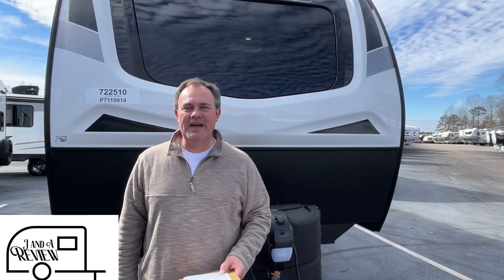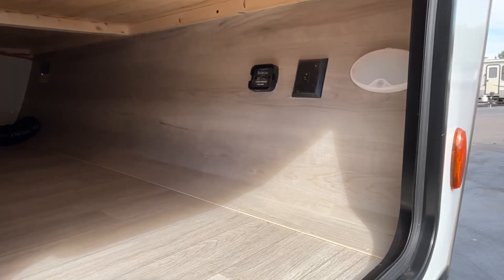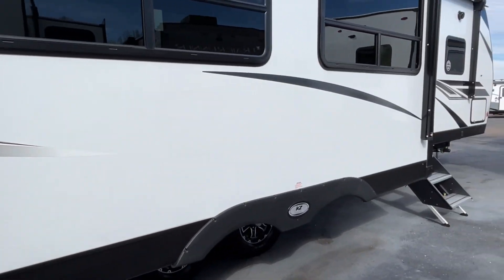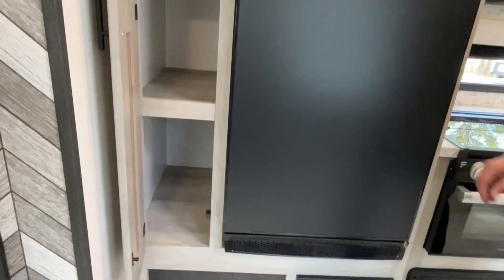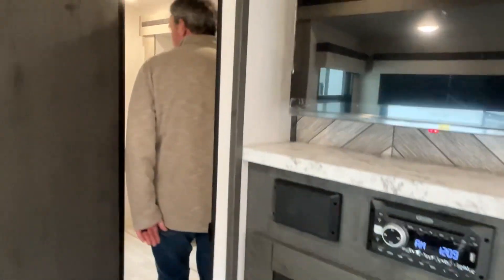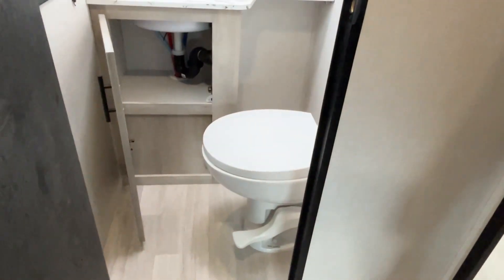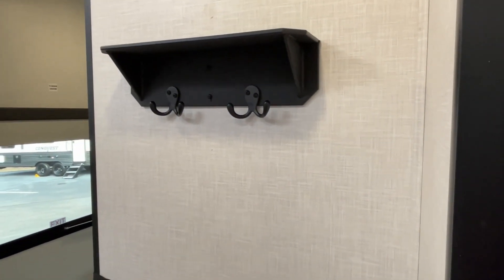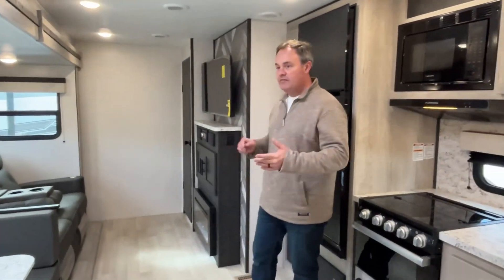MASSIVE Bunk Room and Half Bath! 2023 KZ Connect 322BHK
2023 KZ Connect 322BHK

Haleyville Alabama
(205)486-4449